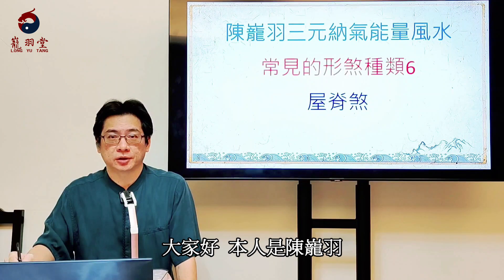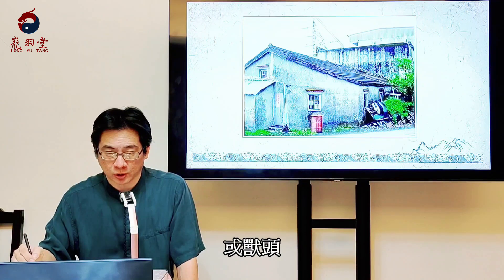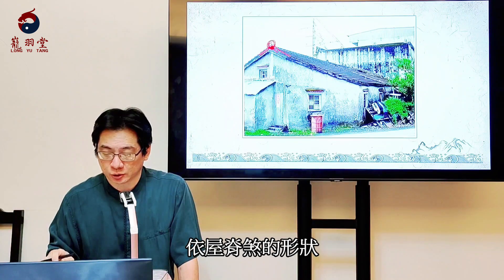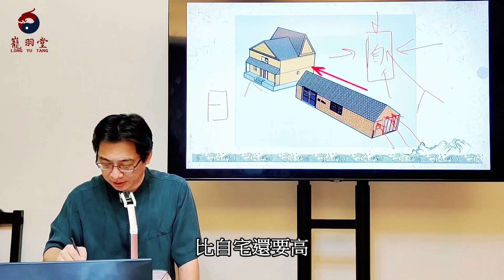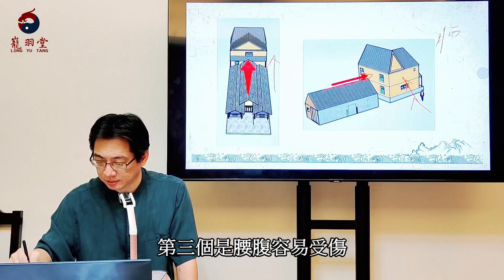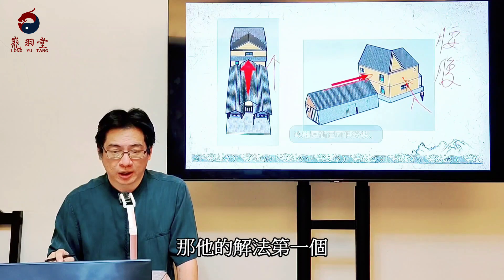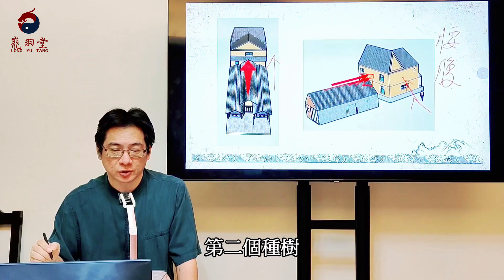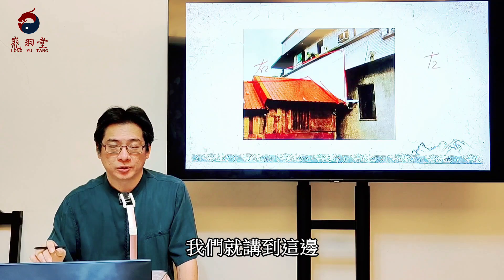風水師不告訴你的【屋脊煞】真相---陳巃羽2020年風水禁忌新解。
陳巃羽老師2020年全新錄製，配上字幕，每周一、四上傳，共100部，歡迎收看轉載。
陳巃羽2020年陽宅形家電子書正式出版---「其實，陽宅風水和你想的不一樣」
聯絡陳巃羽老師方式
陳巃羽命相卜DVD函授教材
巃羽堂官網
Line：chenlongyu
微信：chen_longyu